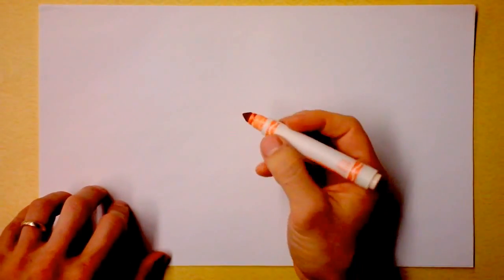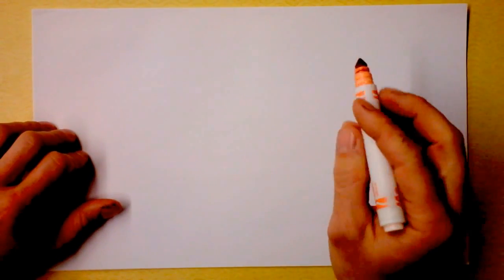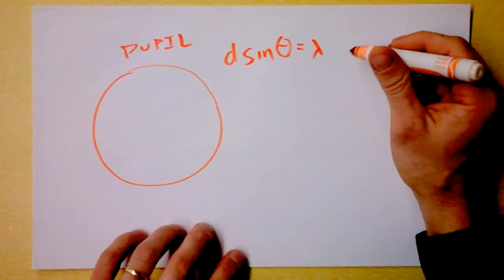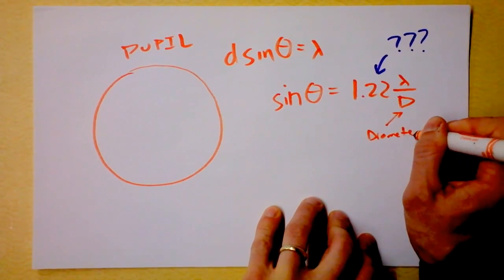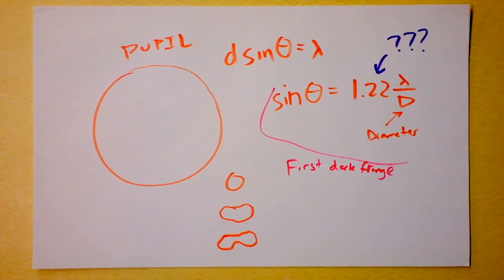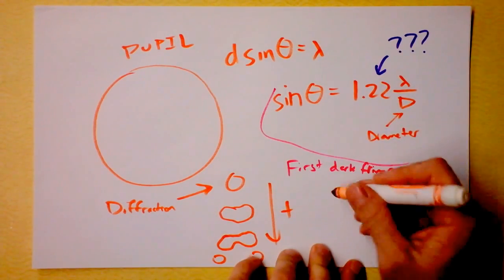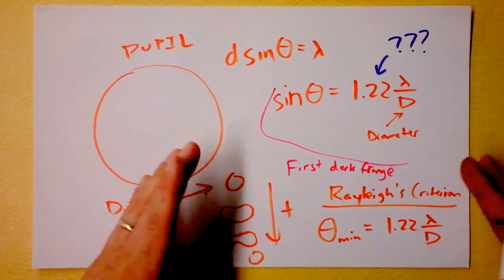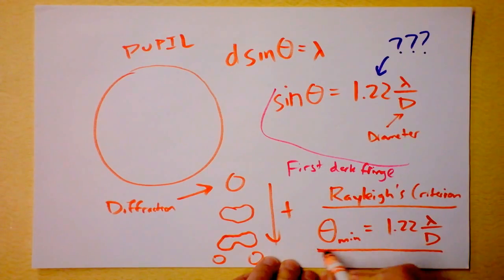The Rayleigh Criterion | Diffraction-Limited Vision and Photography | Doc Physics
Circular apertures are kinda like a slit, right?  A little?